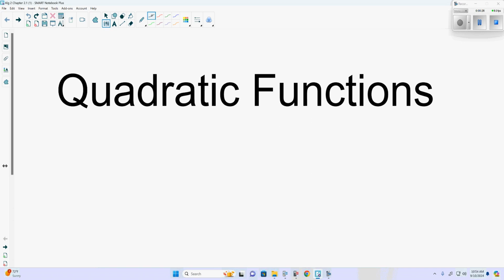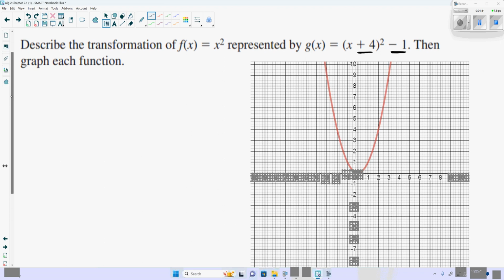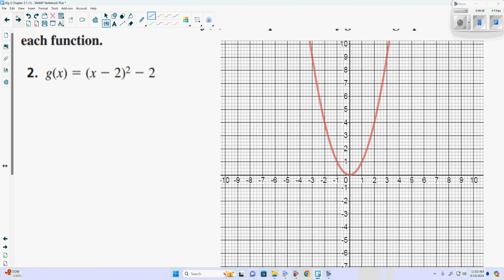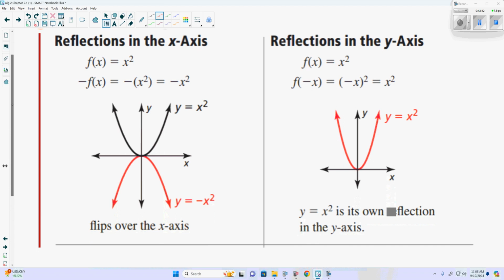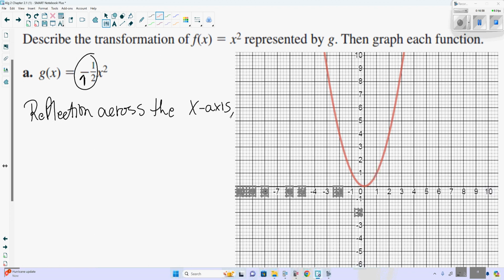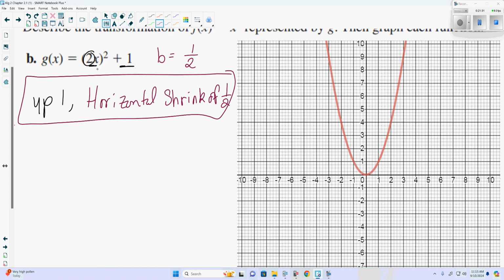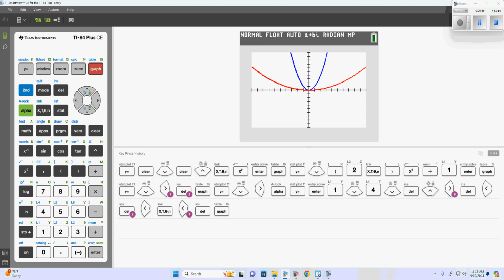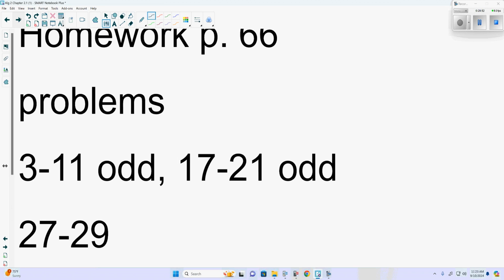Algebra 2 Chapter 2.1 (1)